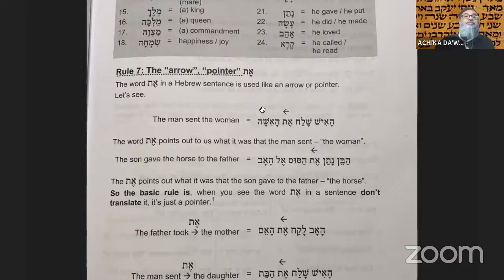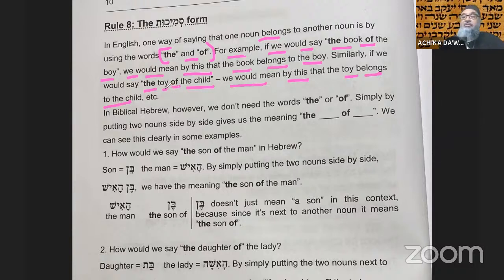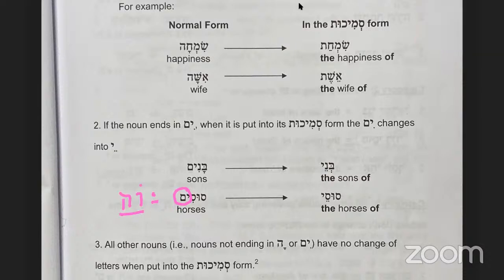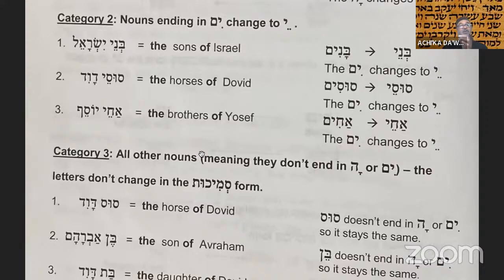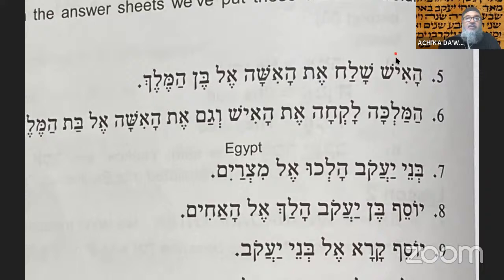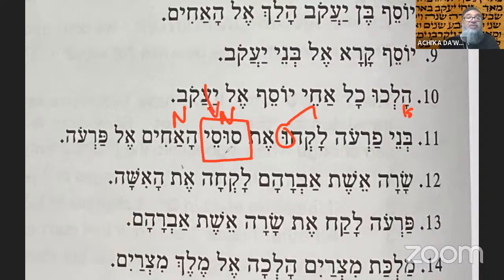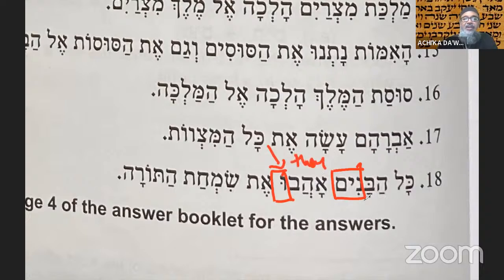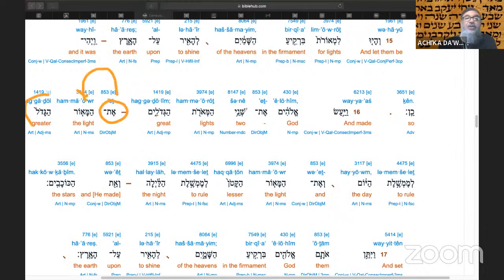Lesson Two Hebrew